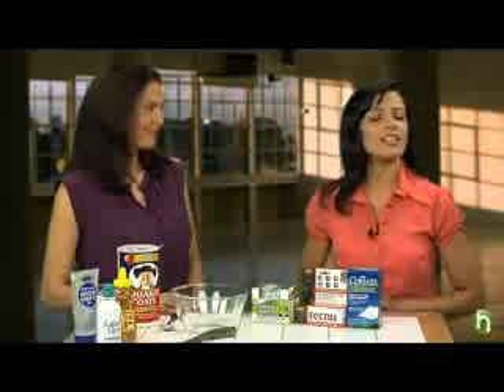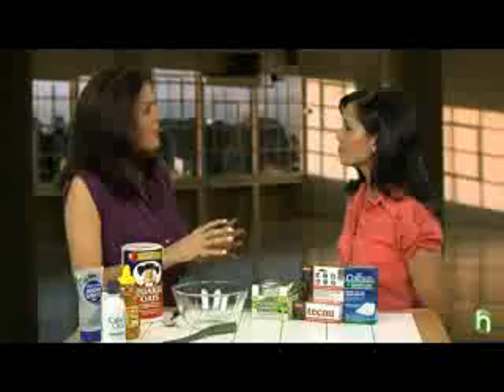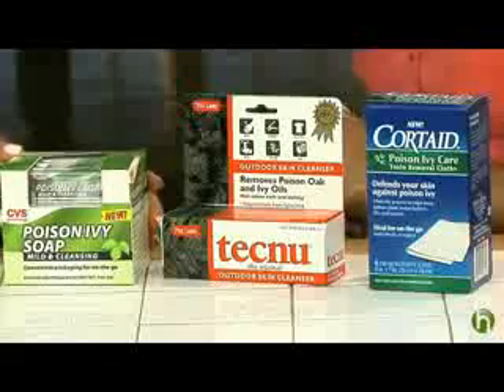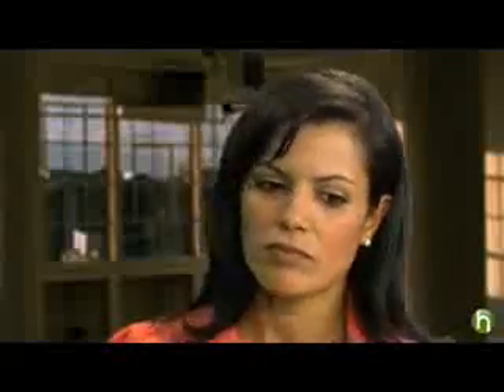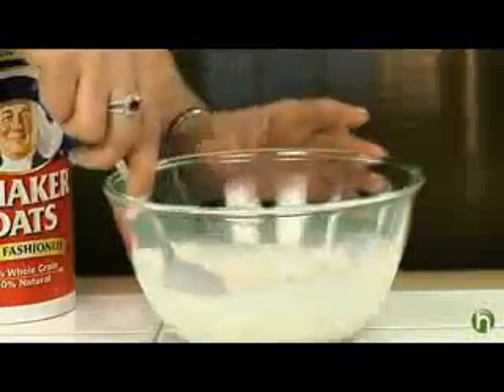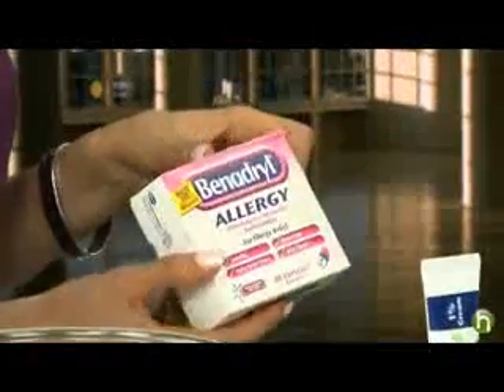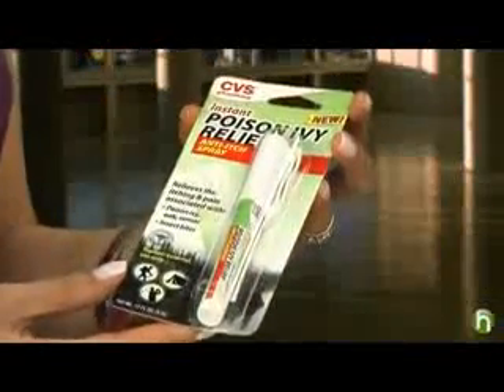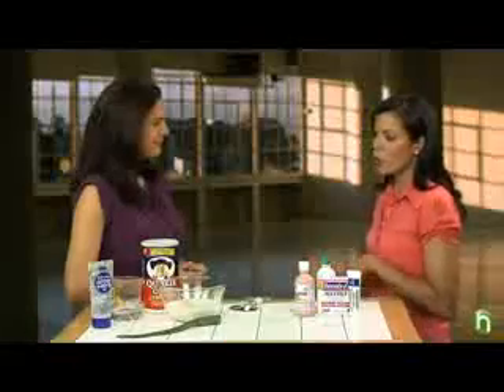Dr. Day on Howdini.com - Poison Ivy Treatments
Dr. Doris Day discusses poison ivy treatments.